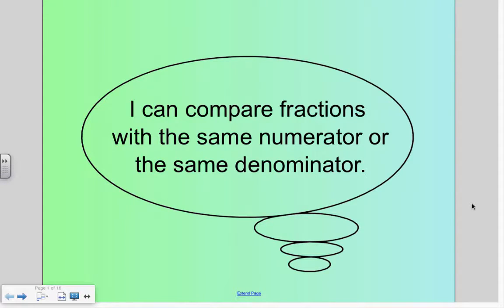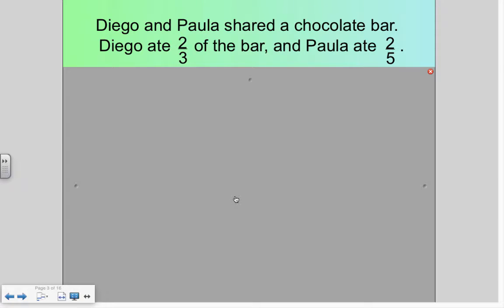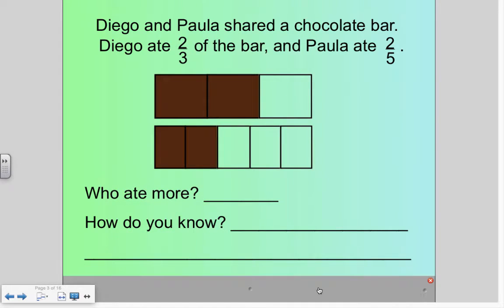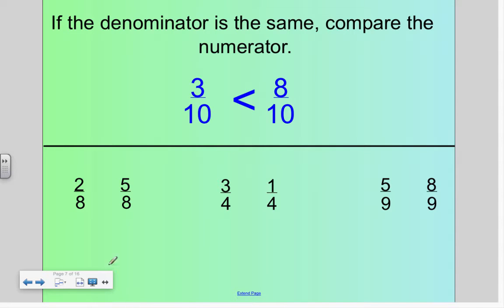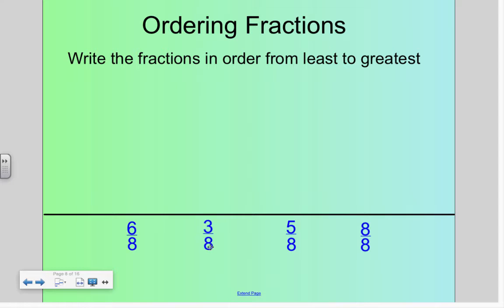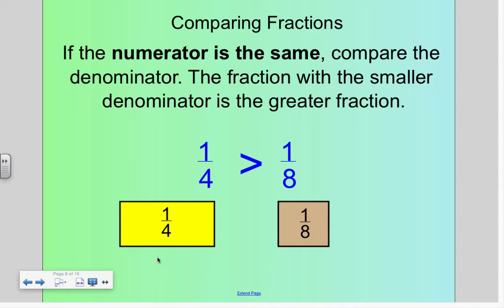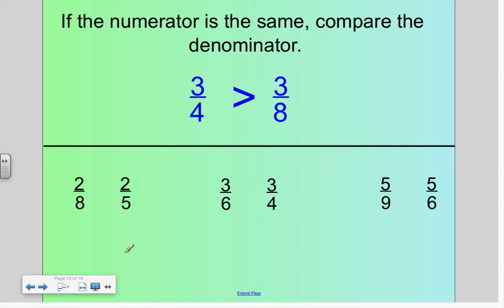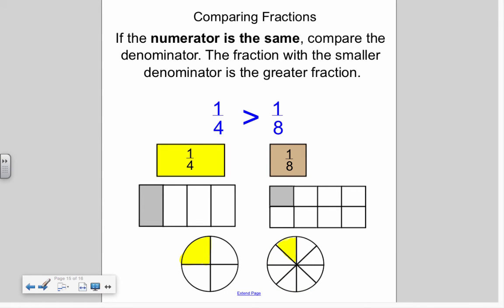Comparing Fractions Video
In this video, students will learn how to compare fractions with the same denominator or the same numerator.